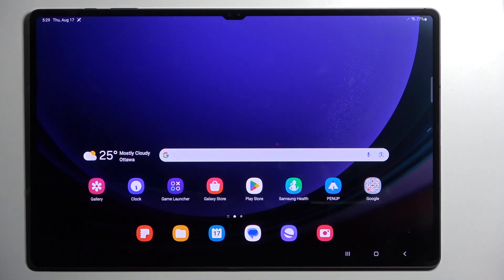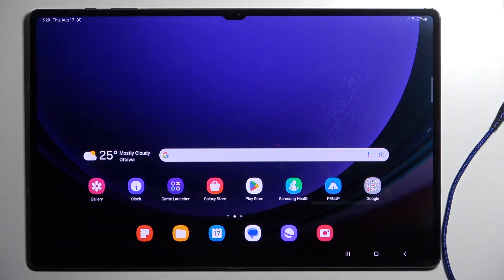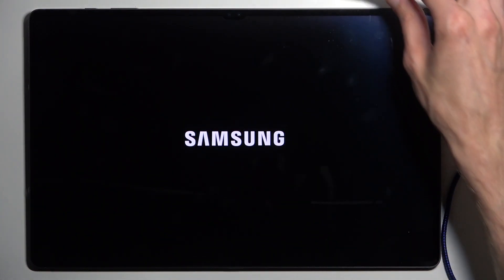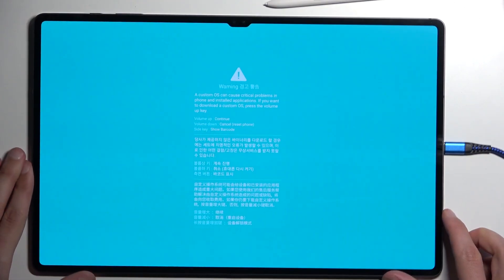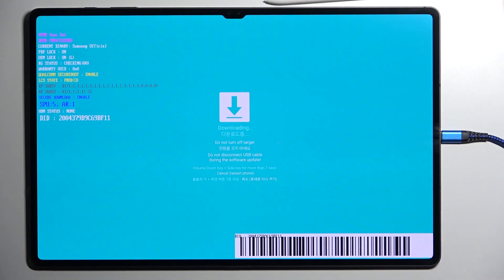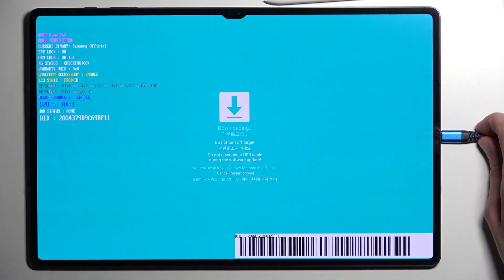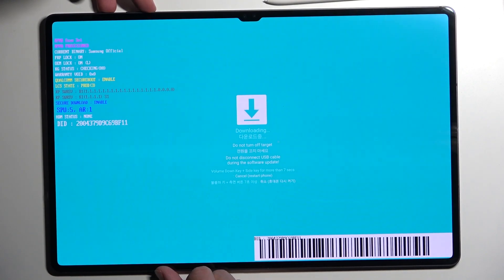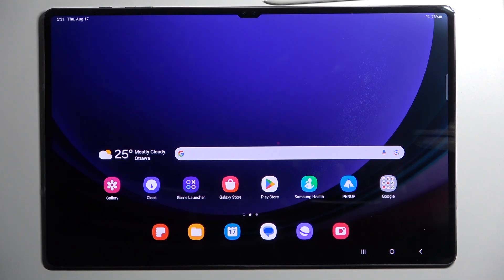How to Enter Download Mode on SAMSUNG Galaxy Tab S9 Ultra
Find out more info about SAMSUNG Galaxy Tab S9 Ultra:
Hi! Stay here if you want to know how to enter download mode on you SAMSUNG Galaxy Tab S9 Ultra. Accessing Download Mode on your tablet is crucial when you're planning to update your tablet's firmware or perform other advanced tasks that require direct communication with your computer. Visit our YouTube channel if you want to know more about SAMSUNG Galaxy Tab S9 Ultra.

How to enter download mode on SAMSUNG Galaxy Tab S9 Ultra? How to open download mode on SAMSUNG Galaxy Tab S9 Ultra?